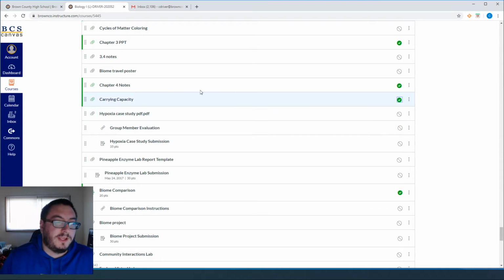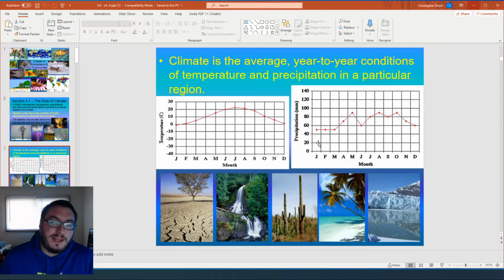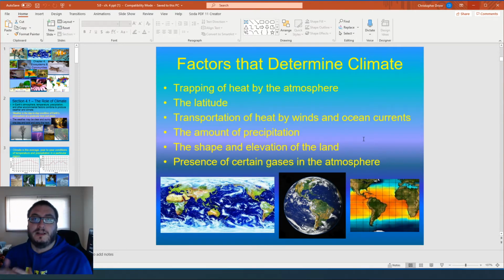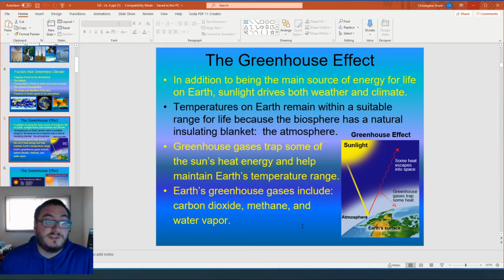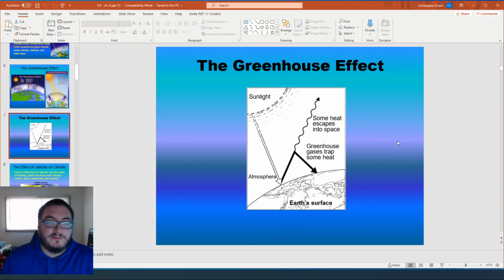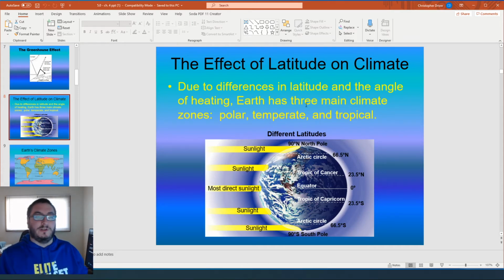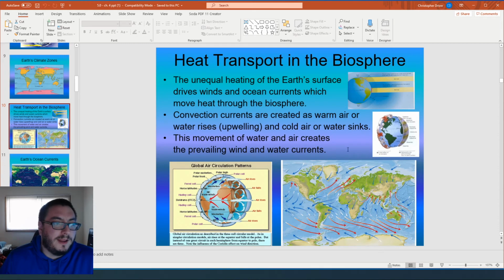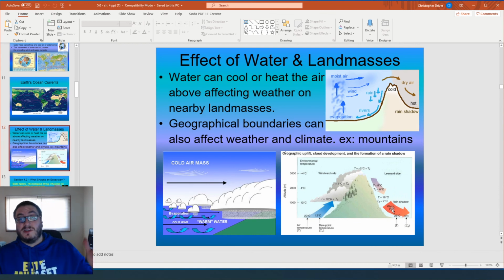E-Learning 4/27/2020: 4.1 notes